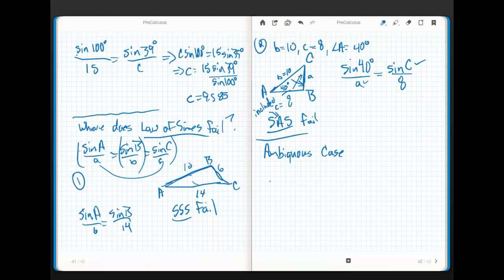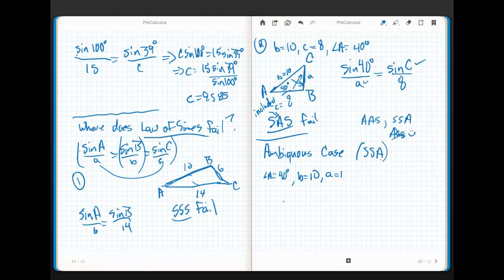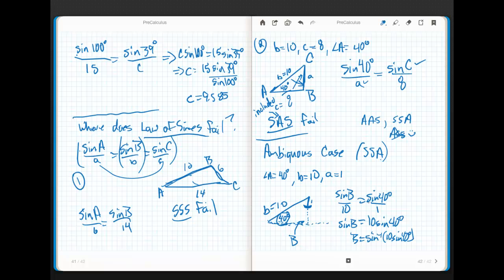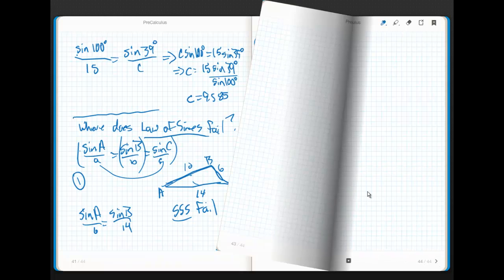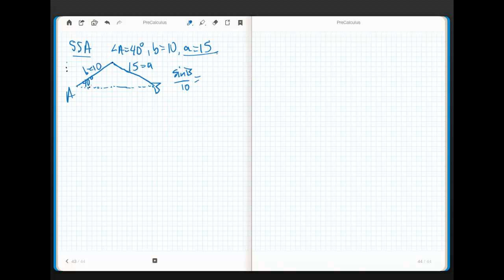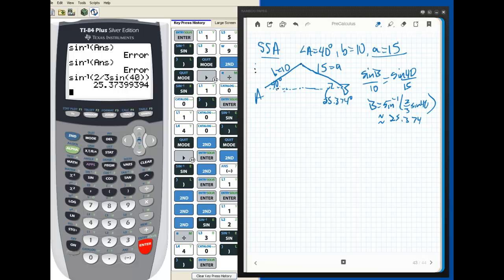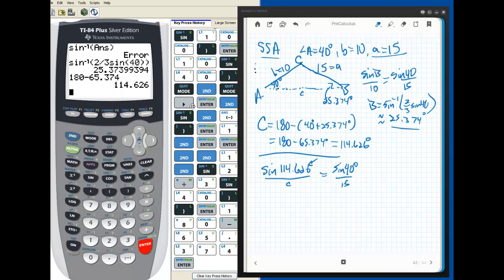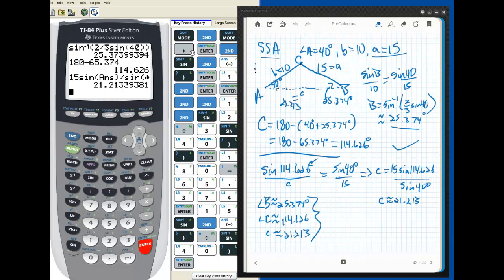PreCalculus Chapter 8.2 part 3